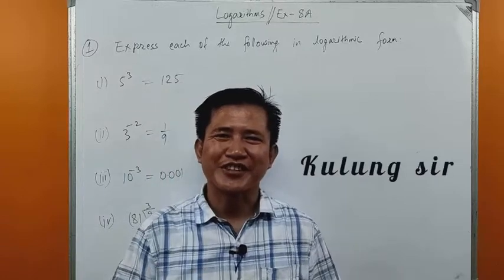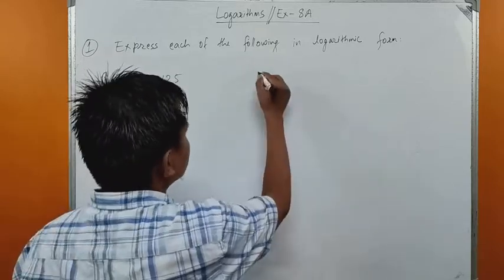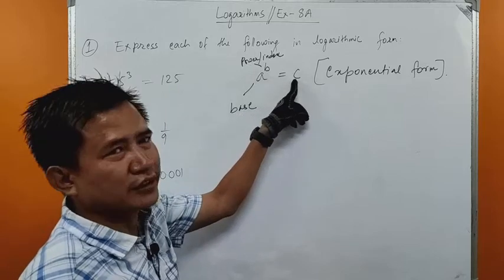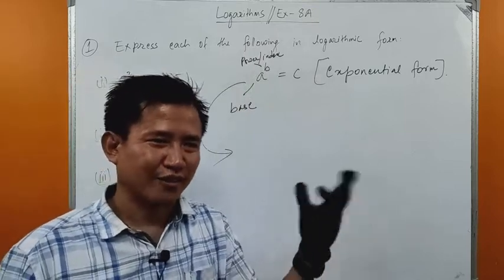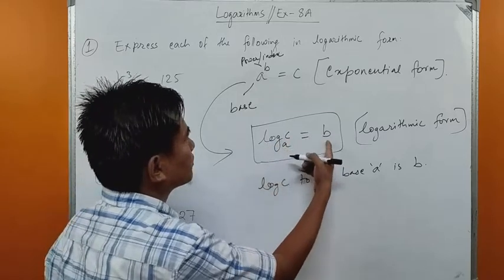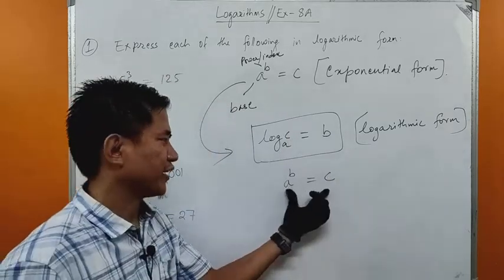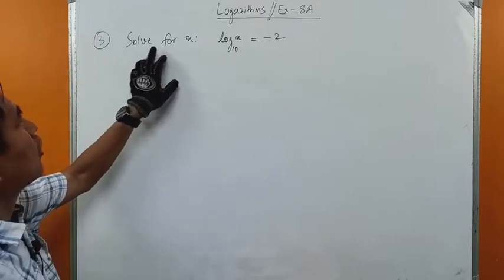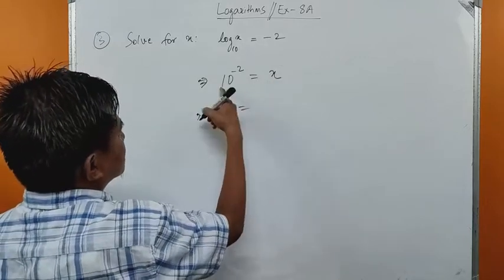logarithms class 9 | logarithms class 9 icse 8A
logarithms class 9
logarithms class 9 icse
logarithms class 9 icse selina solutions
logarithms class 9 icse explanation
icse class 9 logarithms
icse class 9 maths logarithms solutions
icse class 9 maths chapter logarithms
icse class 9 maths chapter 8 logarithms
logarithms class 9 icse 8A
icse class 9 chapter 8
icse class 9 chapter 8 maths
concise mathematics class 9 chapter 8
selina concise mathematics class 9 chapter 8
concise mathematics class 9 icse chapter 8
selina concise maths class 9 chapter 8